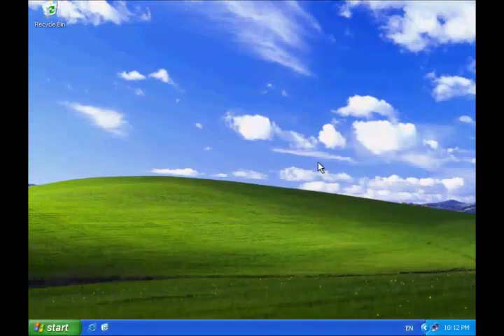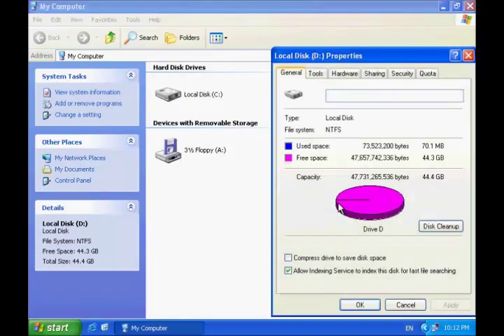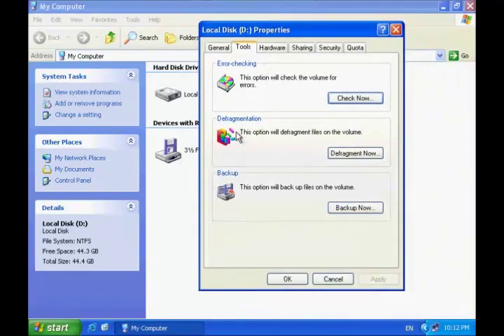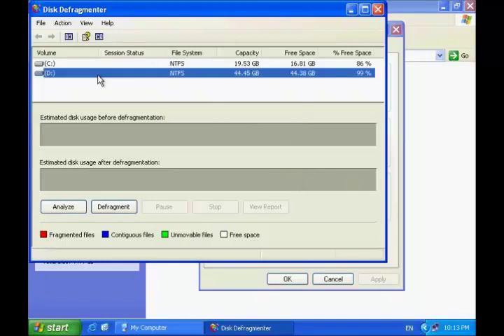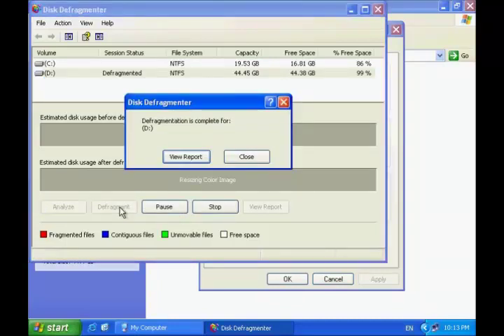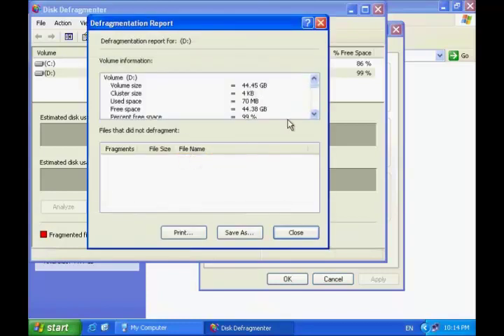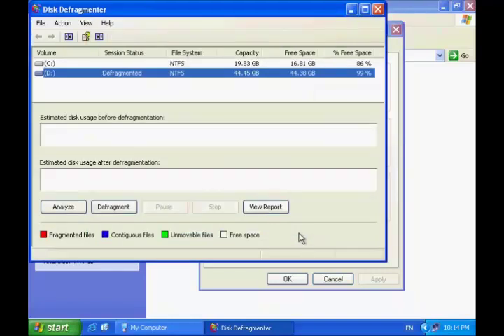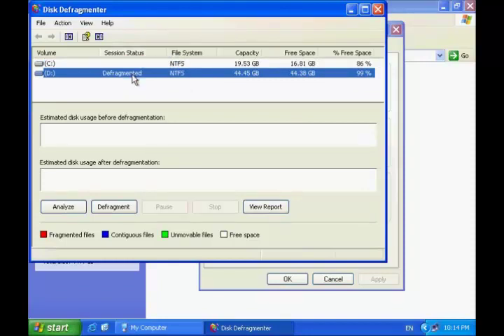How-to Defragment Your Hard Disk Drive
How to defrag your Windows XP hard drive. This is very important for good computer maintenance.